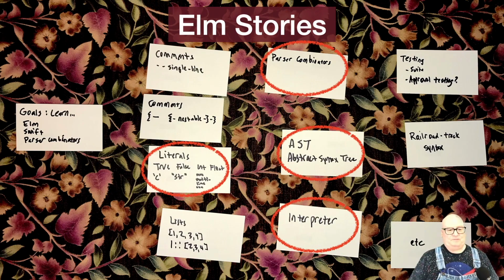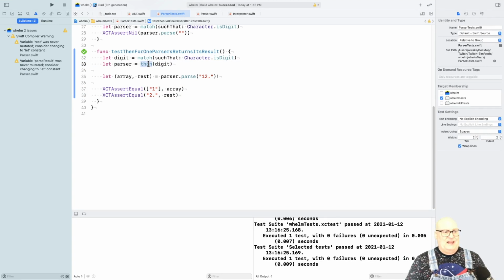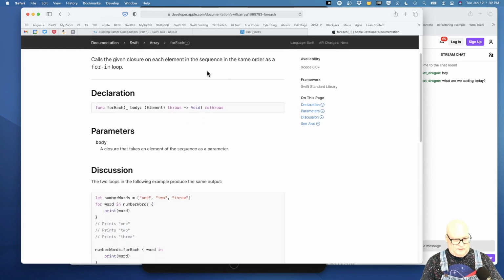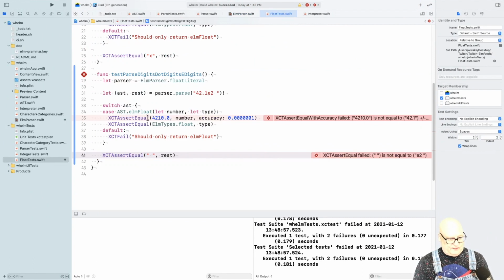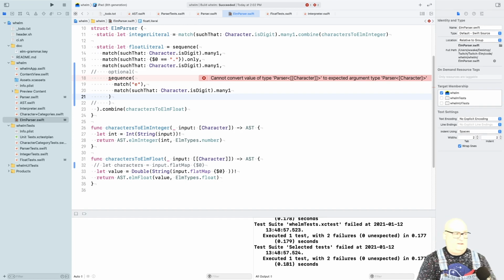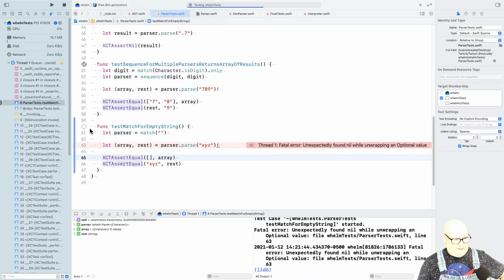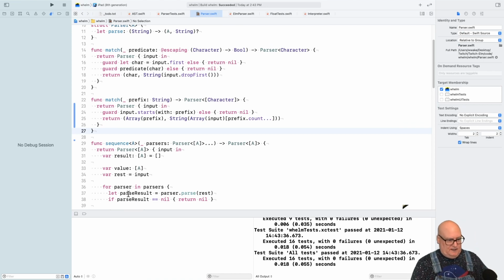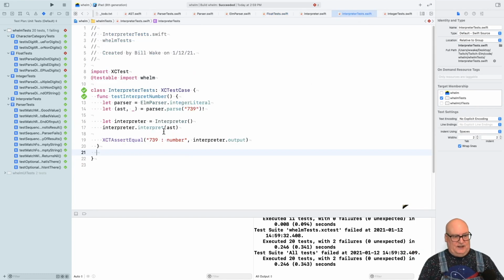Elm-21-004 - Float Like a Butterfly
We got floating point numbers of the form digits.digits, and digits.digitsEdigits working. That required implementing a "sequence" combinator that succeeds if all its parsers succeed. We also added "optional" which matches if it can but doesn't mind if it can't. Next we need to make +/- allowable in the exponent.